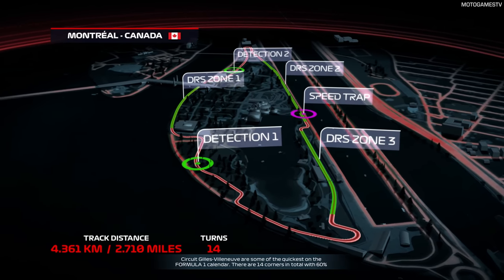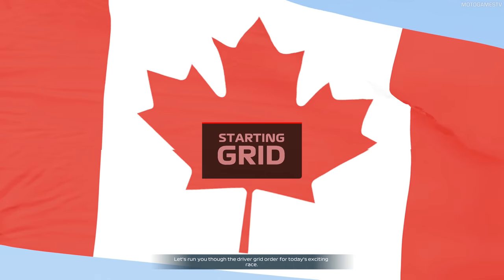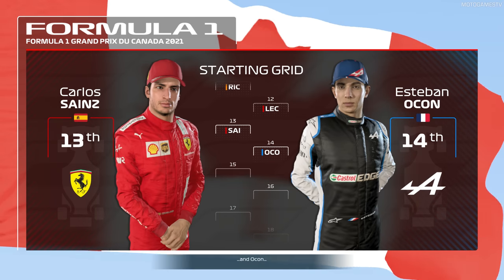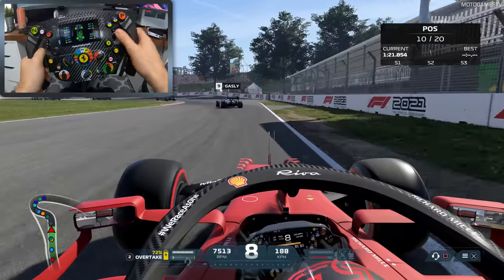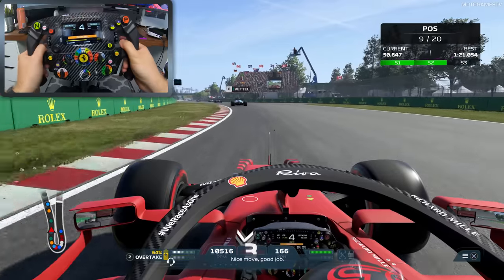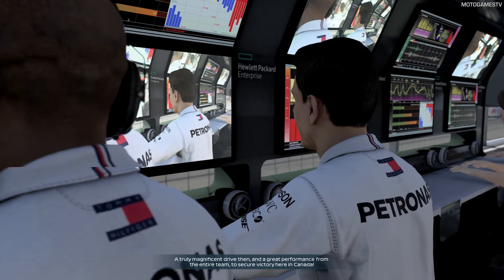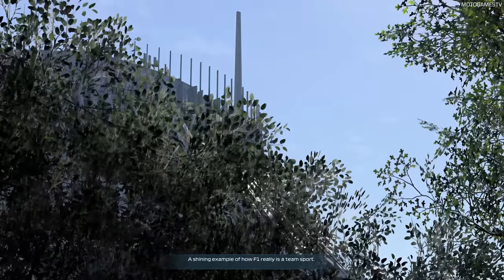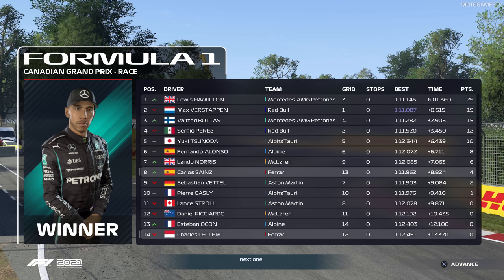F1 2021 PS5 Gameplay with Thrustmaster SF1000 Wheel Add-On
ENEBA.com - great place to buy games (PS4, Xbox, PC)!

Setup:
Thrustmaster T300 RS with Thrustmaster SF1000 Wheel Add-On and Thrustmaster T-LCM pedals mounted on Wheel Stand Pro Deluxe V2

0:00 - Intro
0:07 - Race Intro
2:09 - Gameplay
8:27 - Race Outro
10:01 - Outro

MotoGamesTV